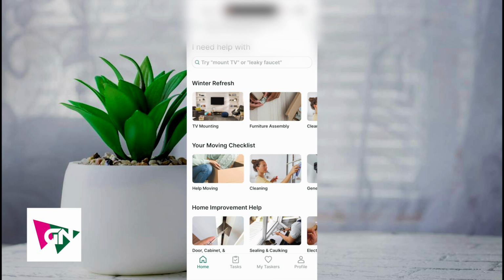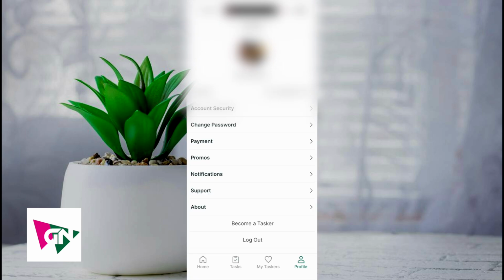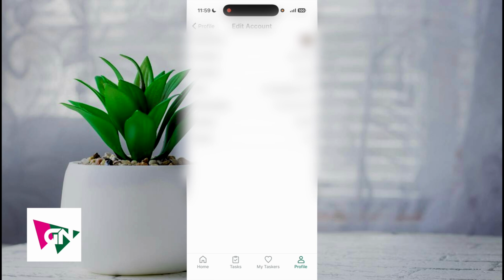How To Change Your Phone Number On TaskRabbit: Easy Update!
Need to update the phone number linked to your TaskRabbit account? This video shows how to change your phone number step by step in the app. Learn where to enter your new number and verify it correctly. Keep your account secure and ensure Taskers or clients can reach you easily with this simple guide.